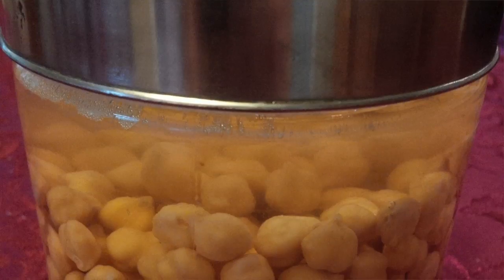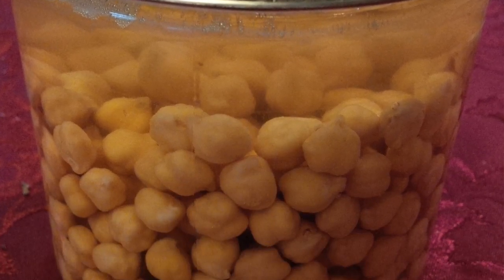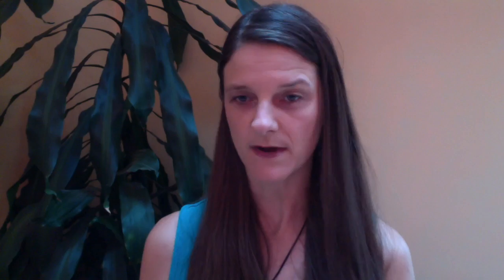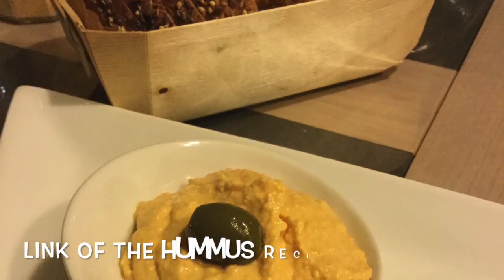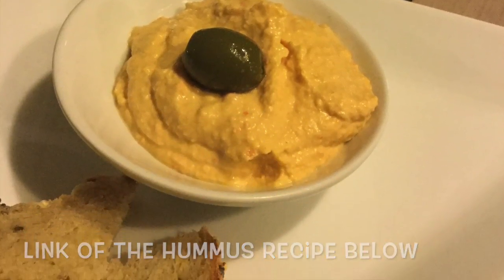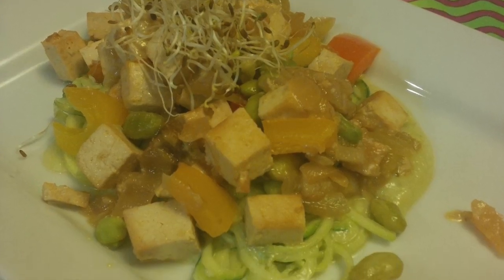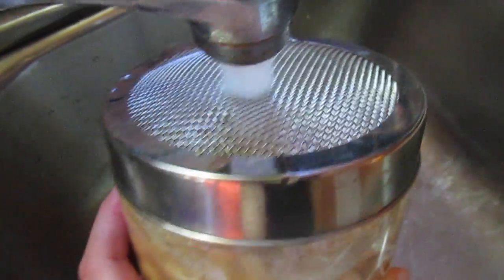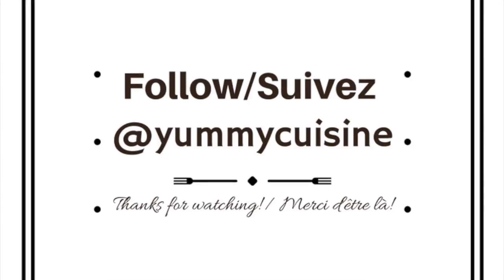How to prepare legumes from scratch - Vegan Protein Source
How to prepare legumes from scratch - Vegan Protein Source - This video is about how to prepare legumes from scratch. I will cover my top 4 ways to prep them so that their easy to digest, along with some tactics to avoid flatulences!

SUIVEZ-MOI - FOLLOW ON YOU TUBE & MORE

Angélique Binet is a passionate cook and experienced food instructor. She was born and raised on a farm in France, surrounded by unprocessed & fresh grown vegetables, grains and animals all year around. Angélique developed her passion for cooking at a very young age, inspired by her grandmothers, aunts and especially her mother. She loves sharing food presentation tips as well as nutritional information about healthy food. Angélique is also enthusiastic about helping people with food intolerances and allergies by showing them how to cook with gluten-free, dairy-free & sugar-free ingredients in their day-to-day life.

Angélique Binet cooks and teaches in schools, grocery stores, food banks, various private and public educative and spiritual organizations as well as at people's home.

At the age of 23, Angélique got mononucleosis that inspired her to turn her life around and follow her dream to be a cooking coach and a trainer. She is still building-up her audience and strive to help people to eat healthy, yummy and pretty by learning more everyday from others about about nutrition, mental health, self-development and social media in order to share her voice with the world. She's dedicating her life to helping others find eating habits freedom and share what she learnt with the ones that are just starting their journey on the path of a healthier living.

Individuals from all ages and all walks of life attend Angélique's public and private cooking classes or workshops from young adults to retirees.